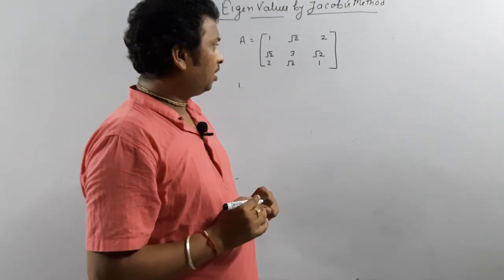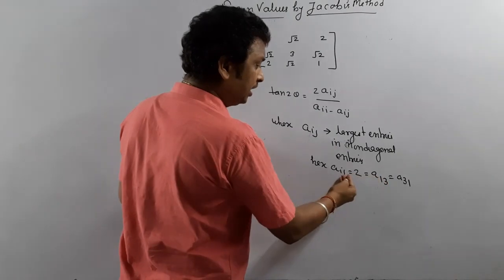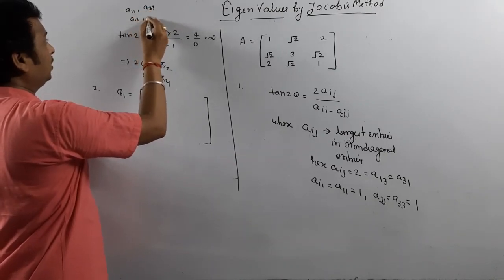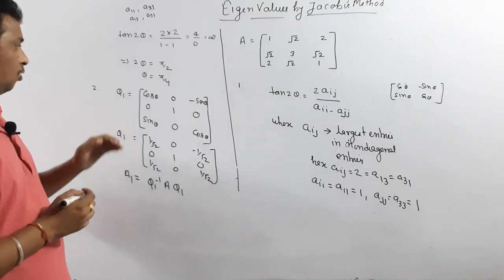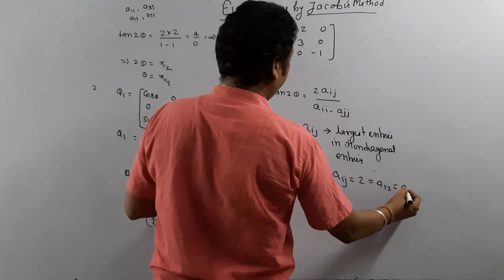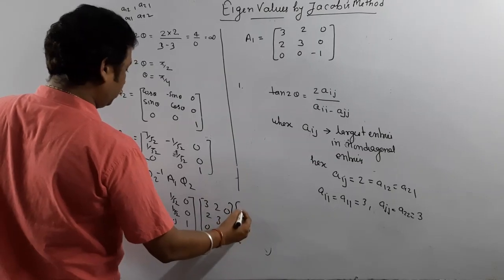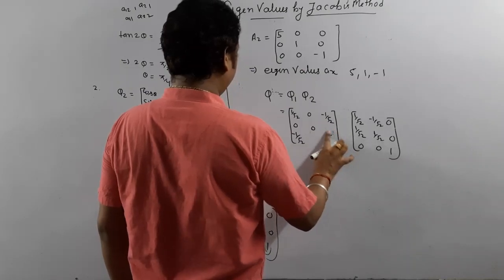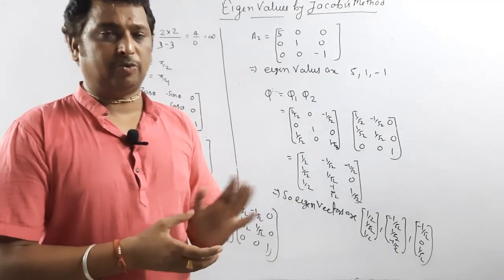Eigen Values and Eigen Vector by Jacobi's Method || By Dr. Pankaj Shukla || RIM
Here we present to you our  Lecture on Eigen Values and Eigenvector by Jacobi's method.